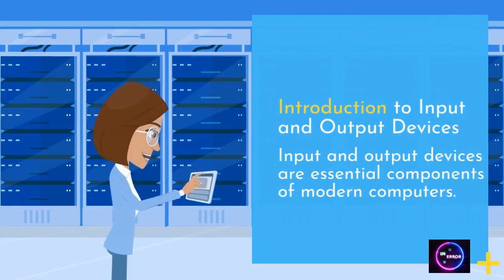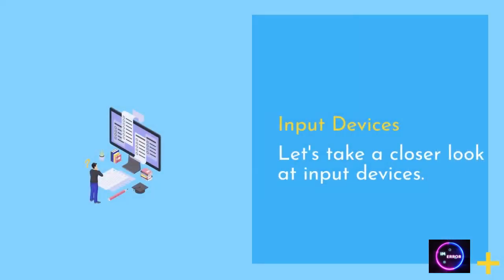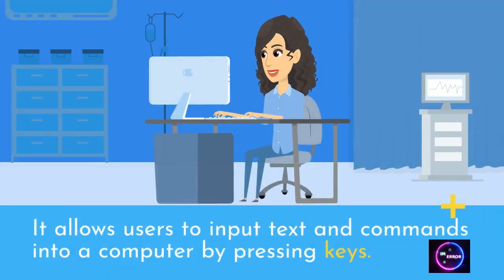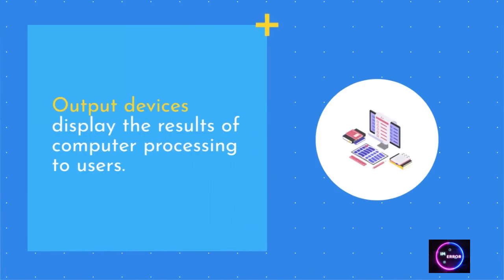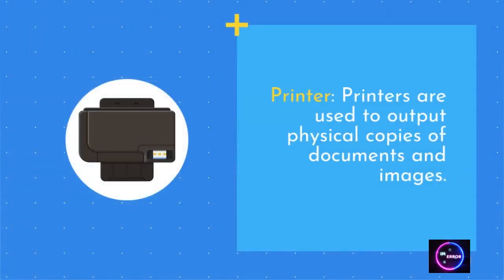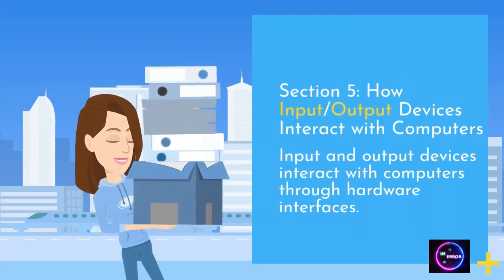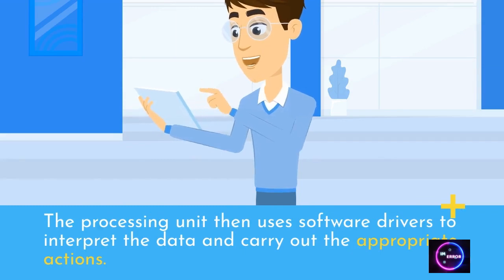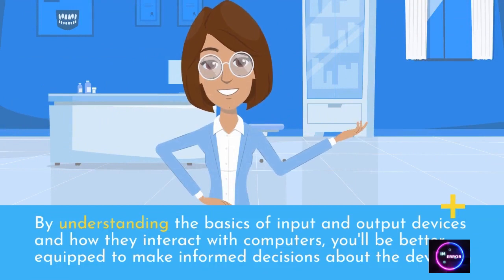INPUT AND OUTPUT DVICE IN COMPUTER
تابعني ع .